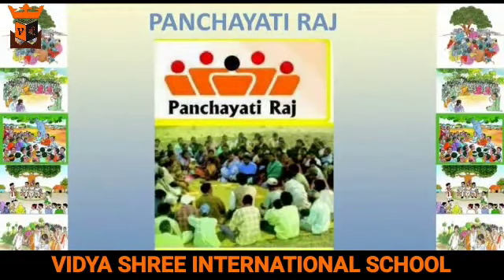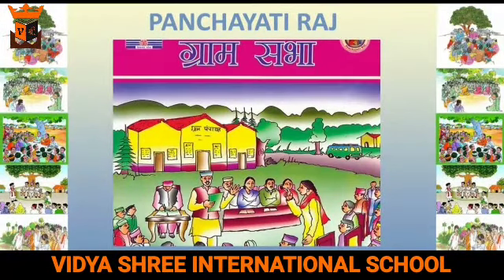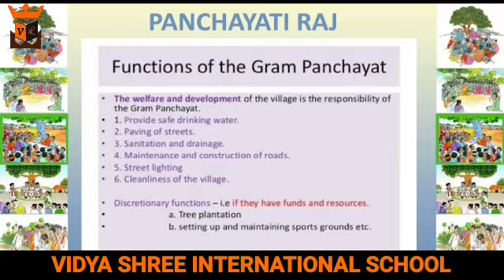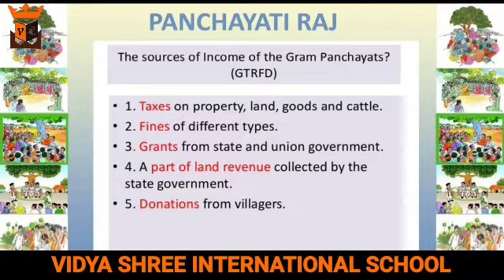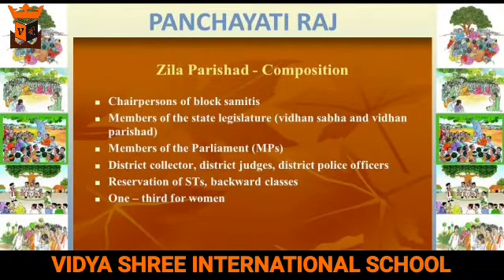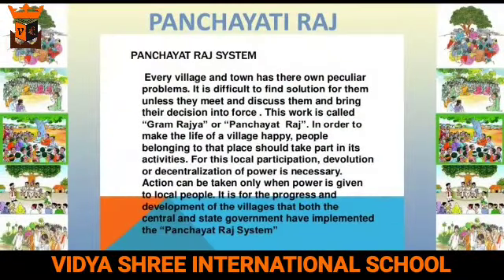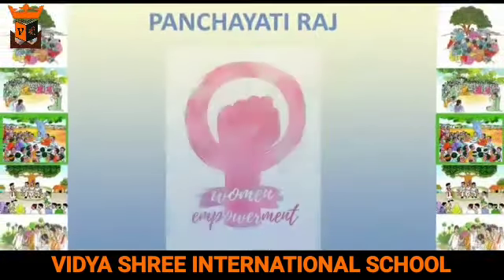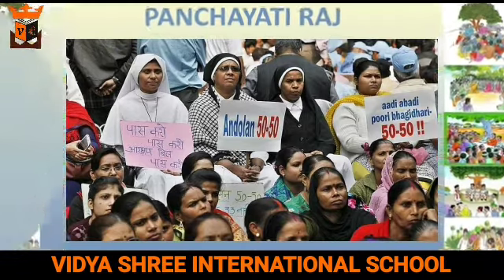BEST SCHOOL VSIS & GKK (Grade 6 Social Science Ch.5 ( Civics) Panchayati Raj)